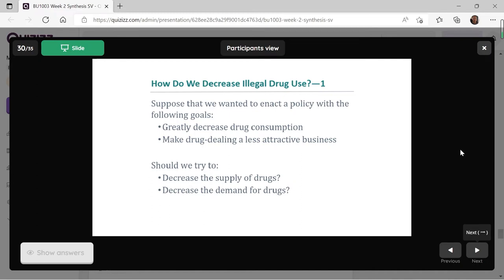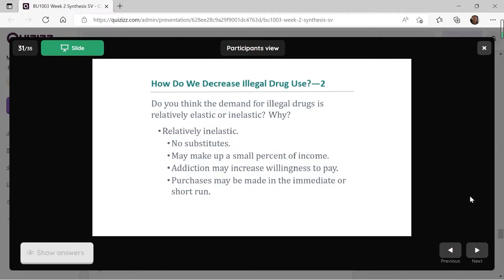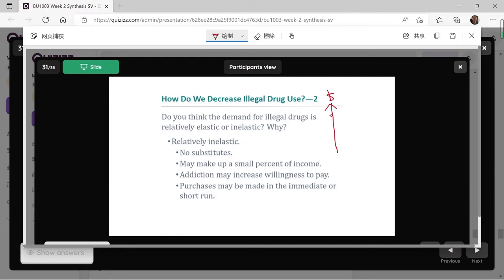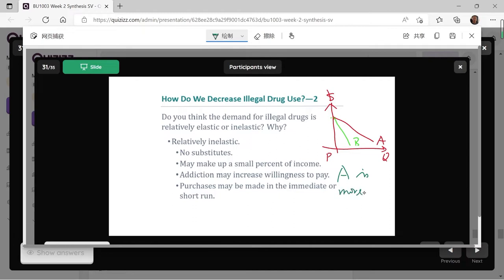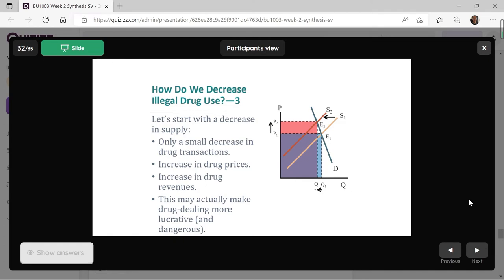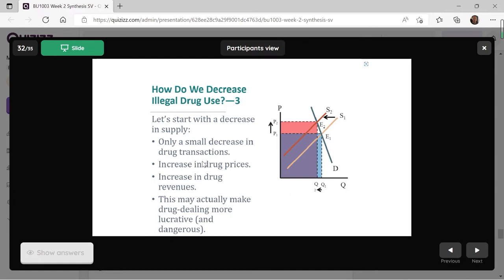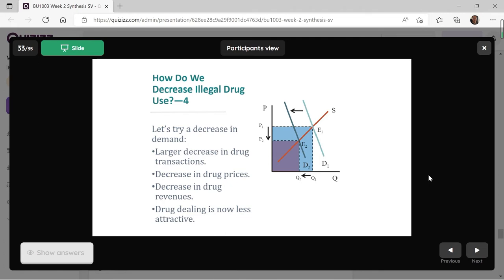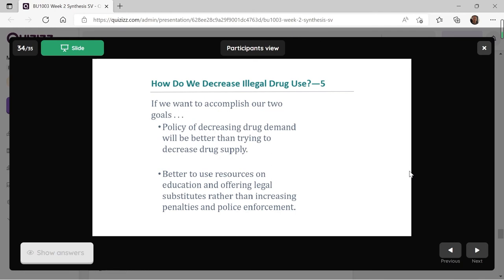BU1003/BU1903 Regulating the illegal drug market